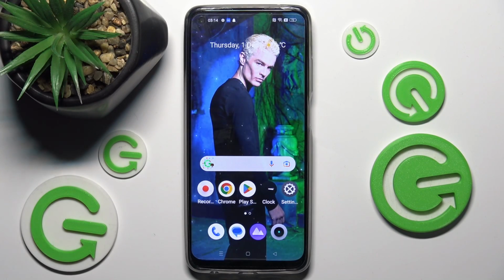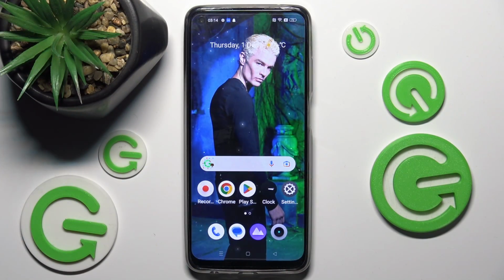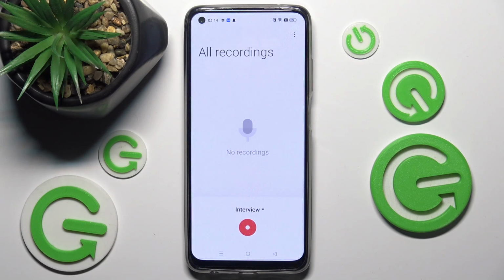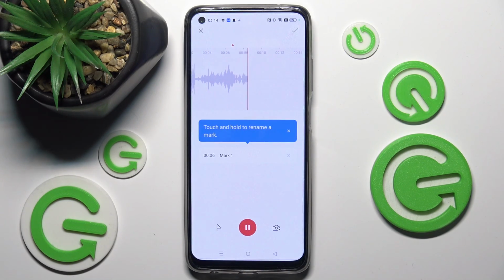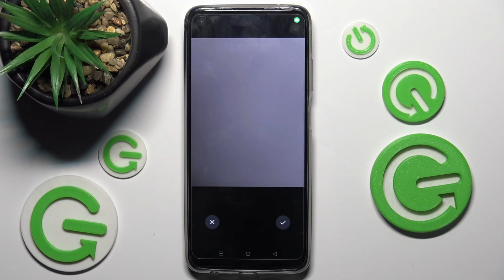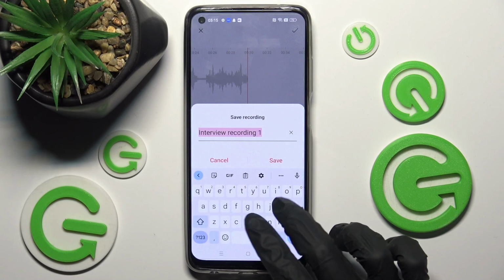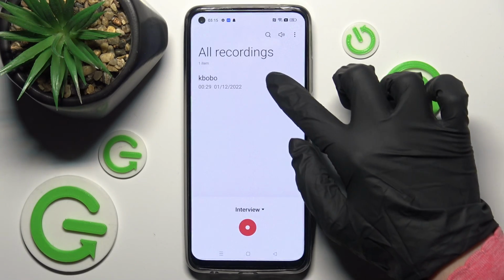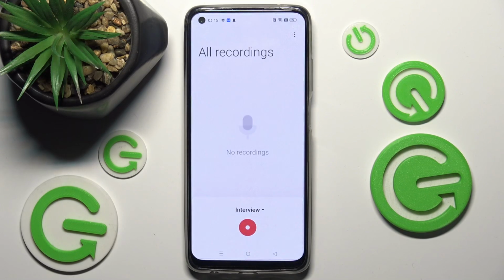How to Record Sound and Voice on a REALME 10 - Sound & Voice Recorder App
In this detailed and comprehensive video guide, our expert will showcase how you can find, launch and use the built in Recorder application on your REALME 10 smartphone, a useful tool designed for creating sound and voice recordings without any additional hassle. Therefore, if you were looking for a convenient and effective way to record your surroundings, or perhaps even your own voice on a REALME 10 mobile device, we are happily inviting you to view this tutorial.

How to record voice on a REALME 10? How to access the sound recorder app on a REALME 10? Does the REALME 10 device have a built in Sound Recorder tool? How to set up and use the Recorder app on REALME 10?